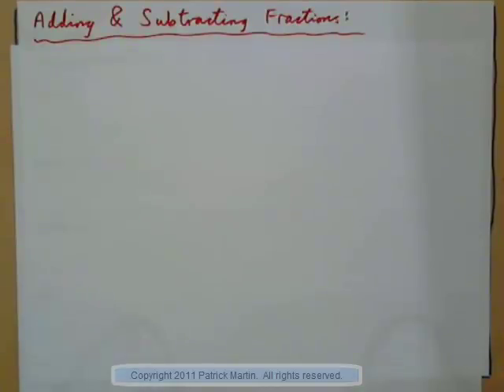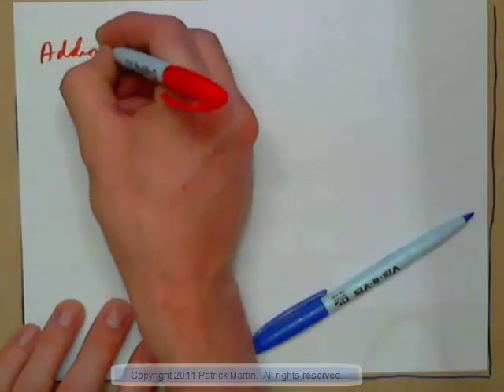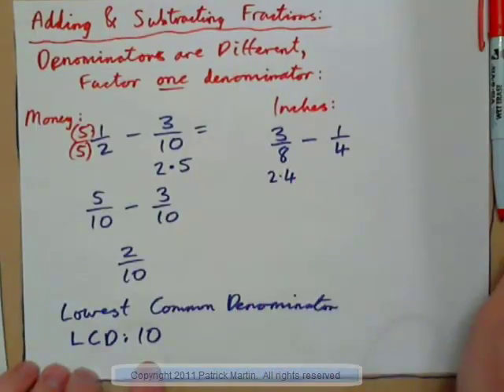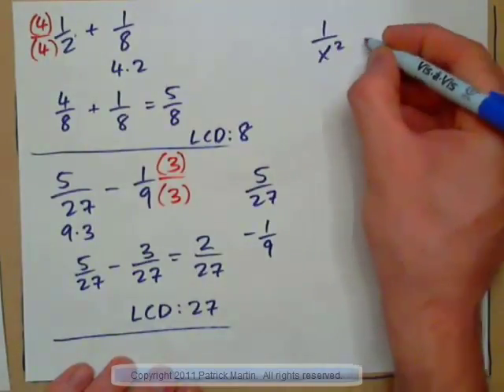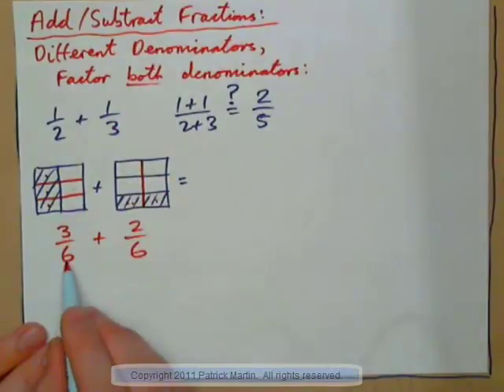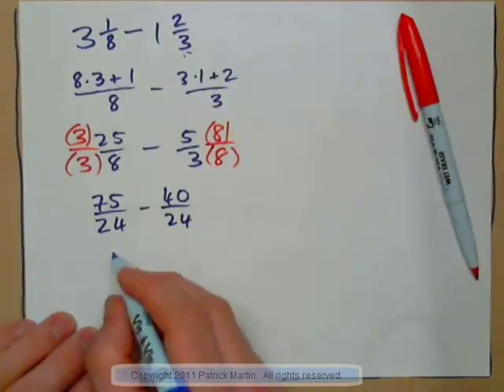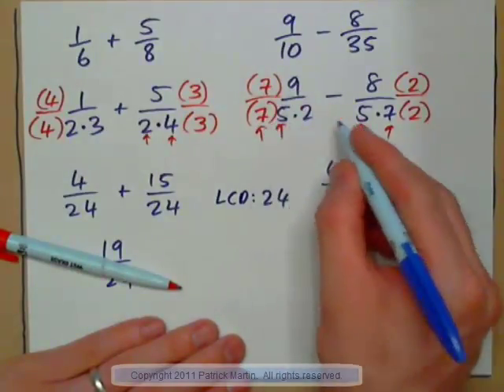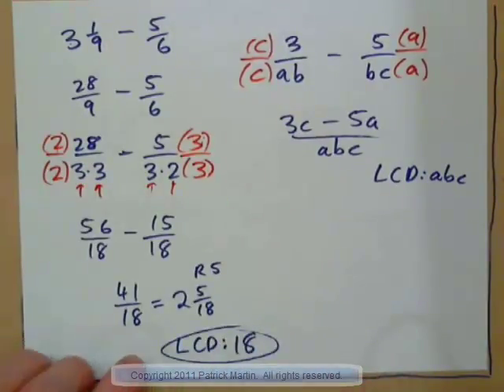Adding and Subtracting Fractions